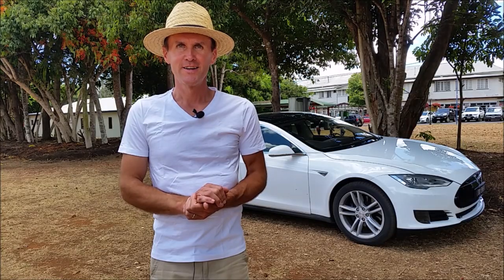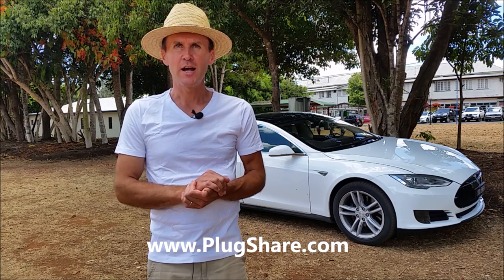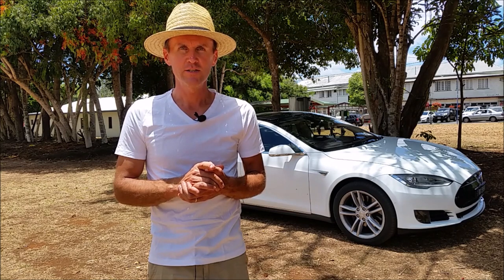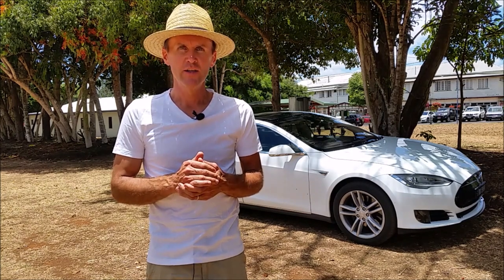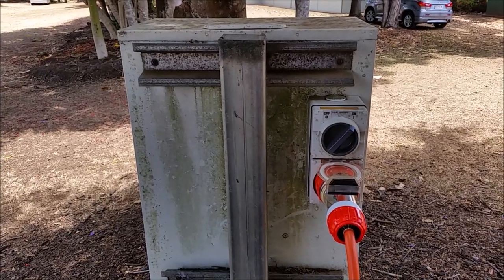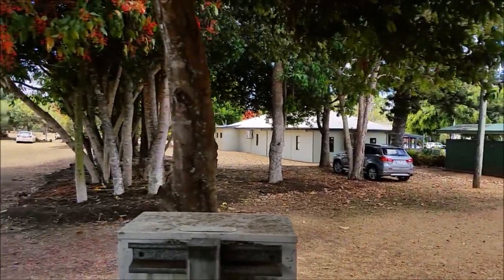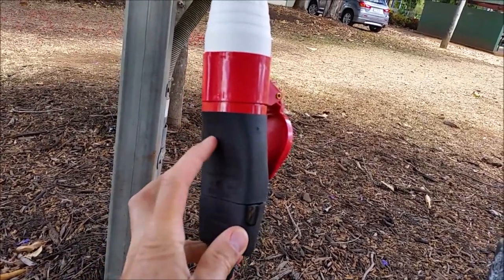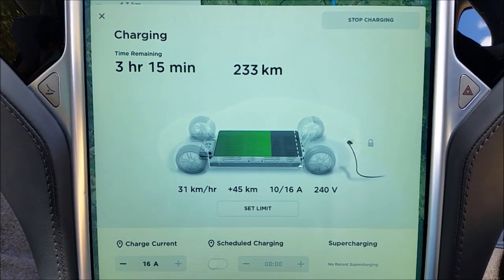MASSIVE CURTAIN FIG TREE IN YUNGABURRA QLD AND ELECTRIC CAR CHARGING 3 PHASE 32AMP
In this video we visit massive Curtain Fig Tree and review 3 phase power point available at Tourist Information Centre in Yungaburra QLD